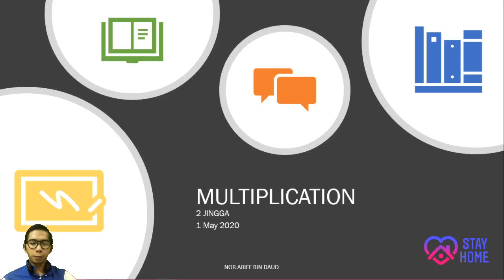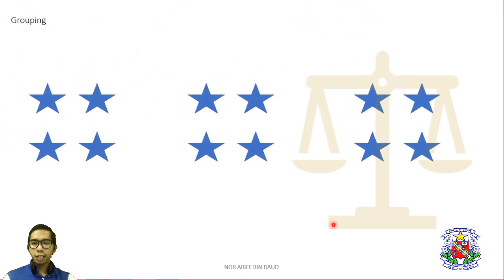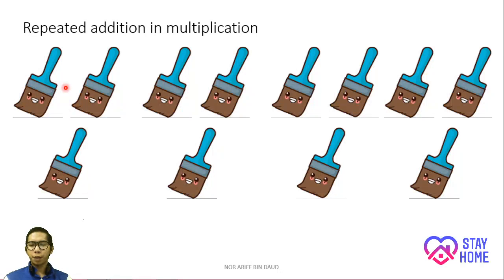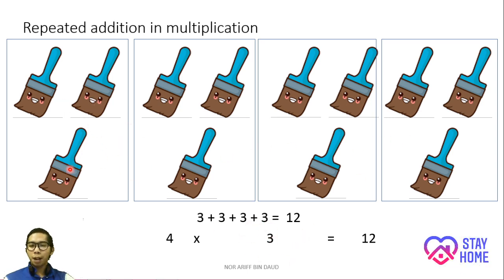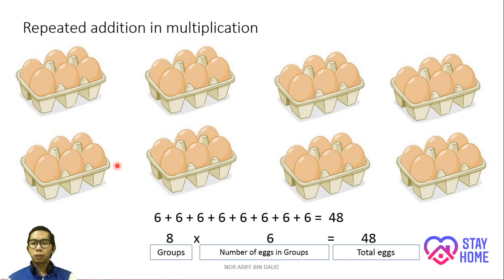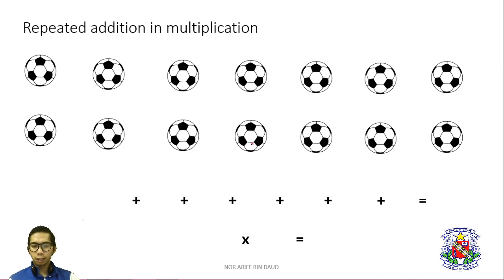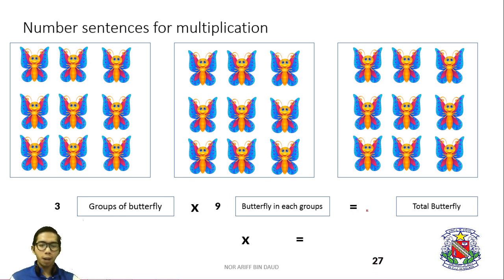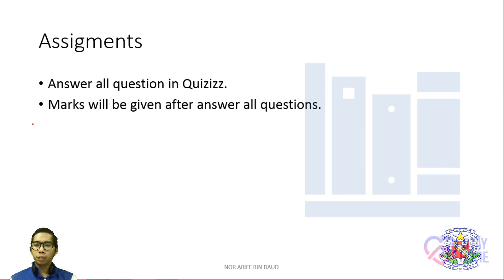MATHEMATICS YEAR 2 MULTIPLICATIONS (DLP)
Multiplication year 2 (DLP)